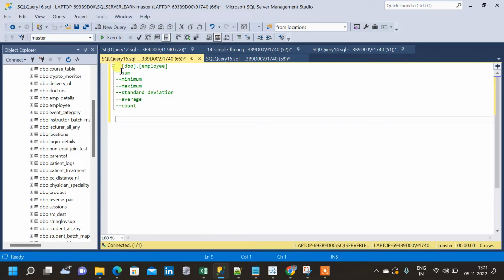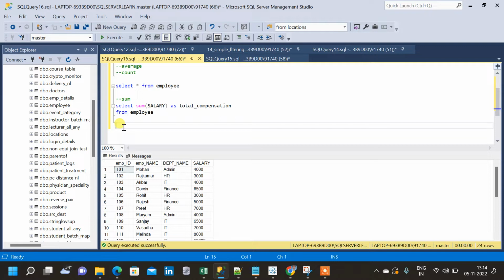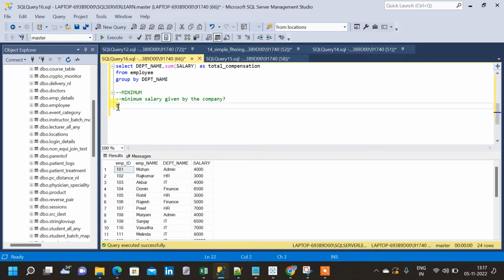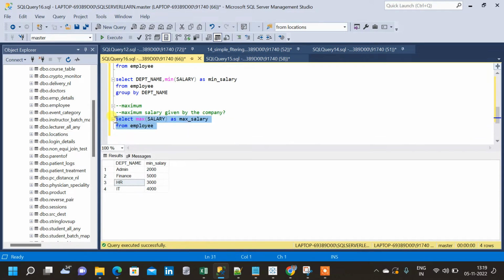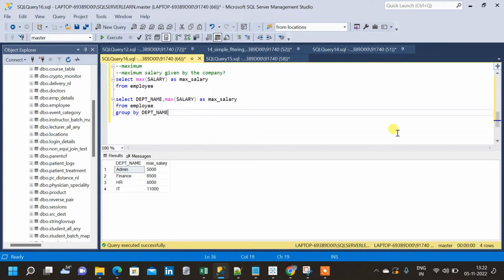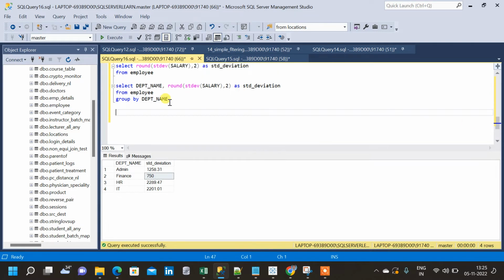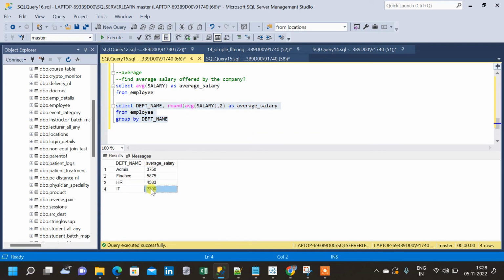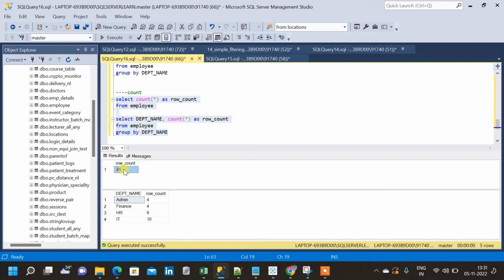SQL | Aggregate functions in SQL | SUM,AVG,MIN,MAX,COUNT,STDEV | Commonly used aggregate fxn in SQL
In this video I have demonstrated how to implement the commonly used aggregate functions in SQL.

Implemented aggregate functions include SUM, AVG, MIN, MAX, COUNT and STDEV.
Various questions were framed on a dataset and answered using the aggregate function.